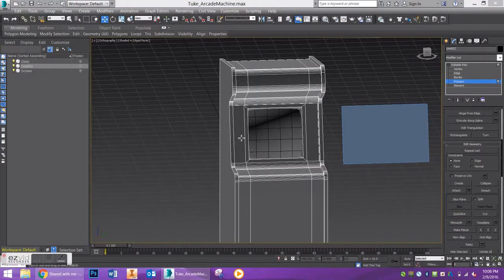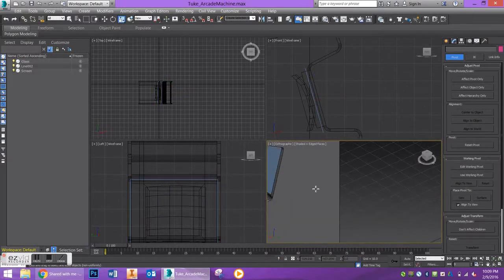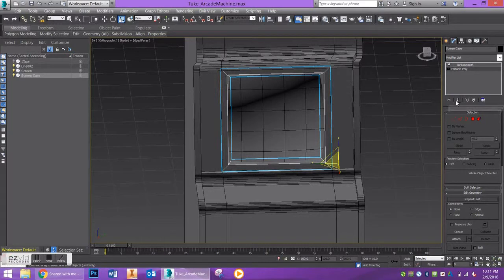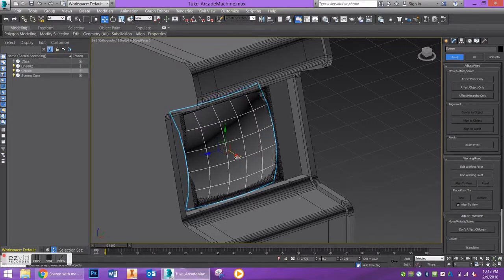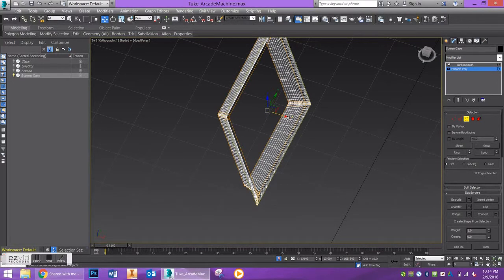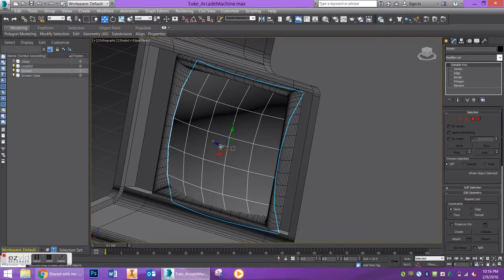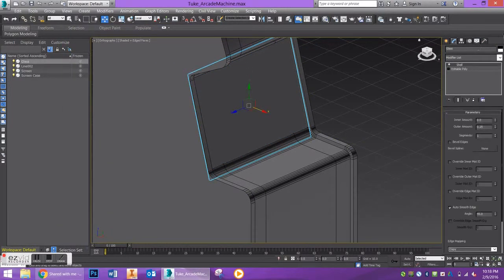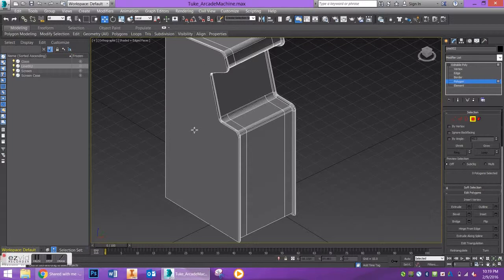3ds Max: Arcade Machine Cabinet Detail Tutorial